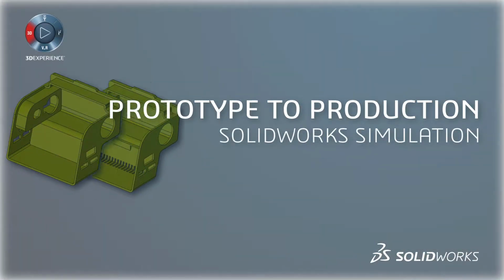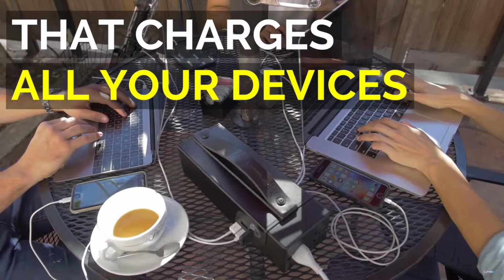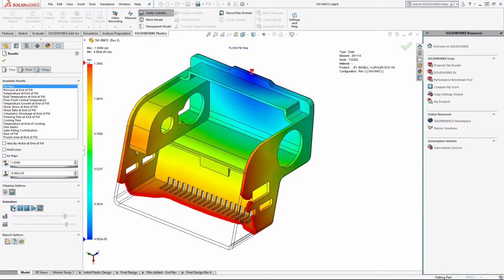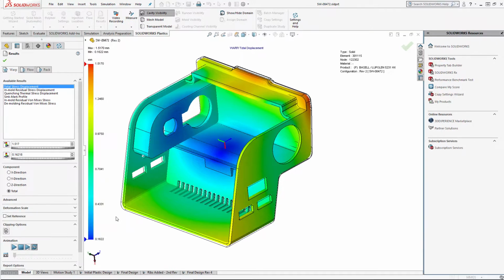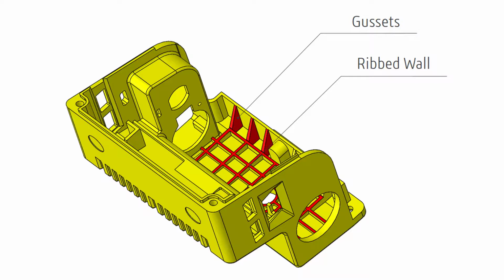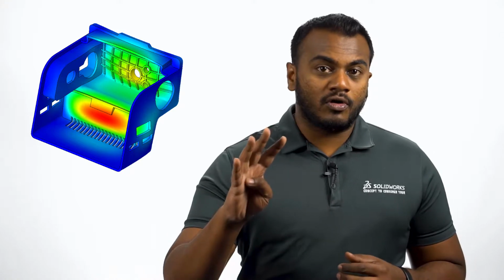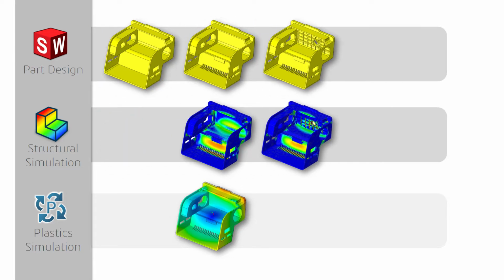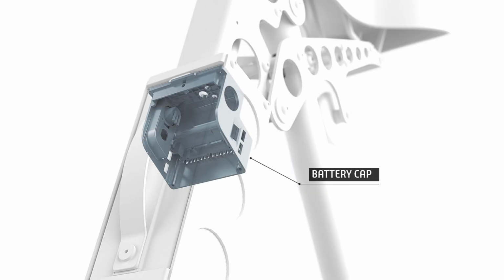Creation in Motion Tour - Battery Cap Design - SOLIDWORKS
Creation in Motion Tour - Battery Cap Design - SOLIDWORKS. Sasi shares how he was able to iterate through the complex battery cap design from a concept part to a complex plastic injected piece, all while considering the manufacturing process and real world conditions.